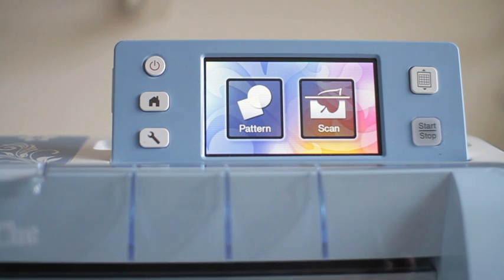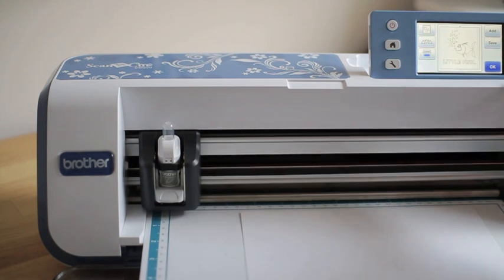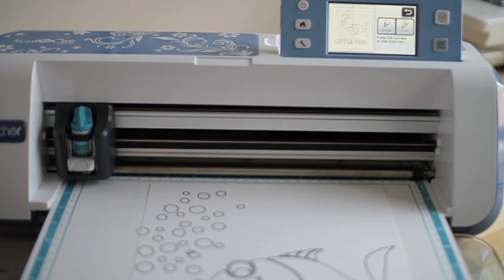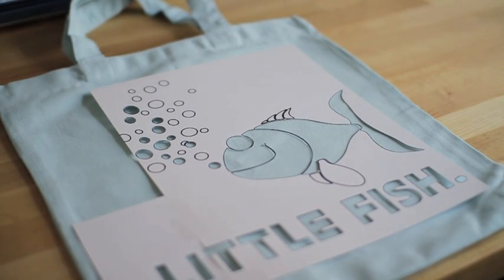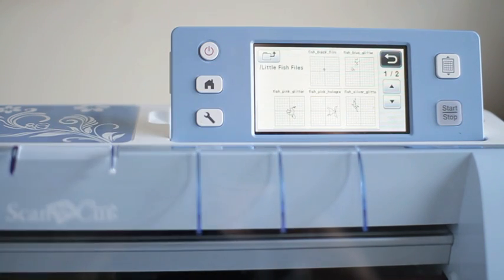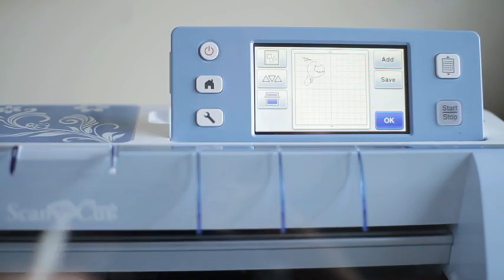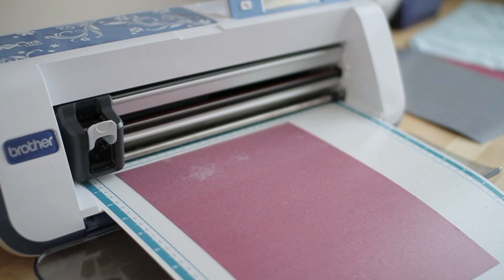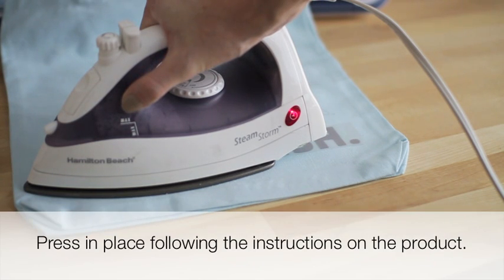ScanNCut Tutorial Project: Heat Applied Transfer Vinyl Tote Bags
How to Heat Applied Vinyl Transfer cut with your Brother ScanNCut to make a fun design for a bag, shirt, quilt - or anything!

Learn how to use the transfer backing, set a template for the layout and layer colors to create a colorful and beautiful final design!

What supplies do you need?  What are the basic steps to cutting heat transfer vinyl with the Brother ScanNCut?  I will show you in this step-by-step video tutorial.

You'll learn:
- what supplies are needed to cut heat transfer vinyl with the ScanNCut and Brother ScanNCut2
- the steps taken to successfully cut heat transfer vinyl / iron on vinyl
- my preferred settings for cutting heat transfer vinyl / iron on vinyl
- trouble shooting